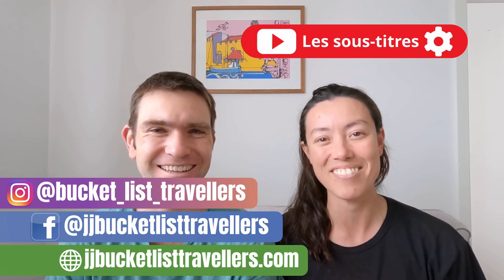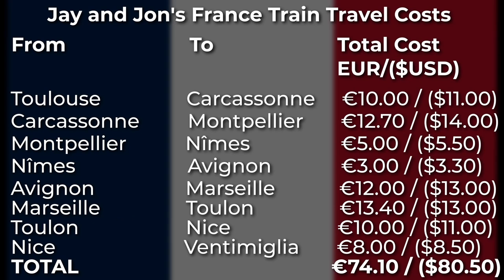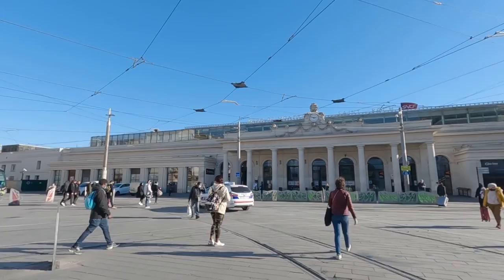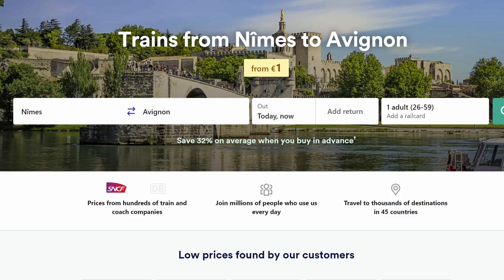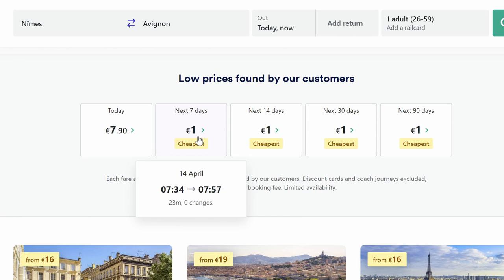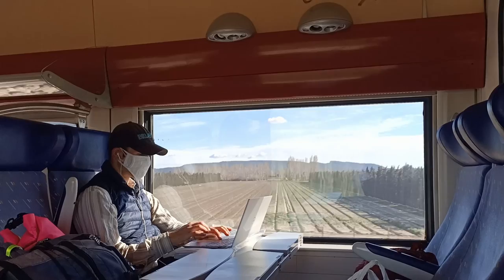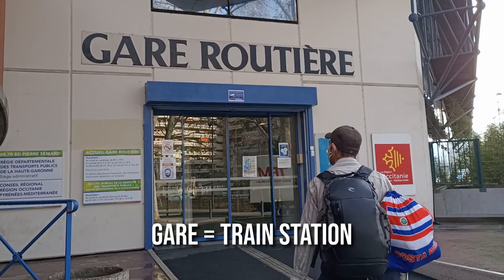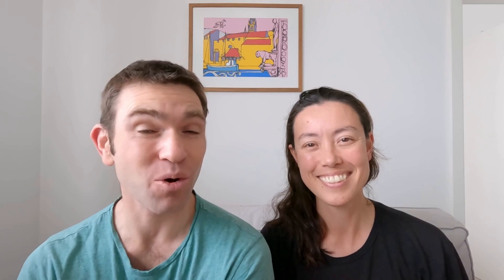How To Travel France By Train | France Travel Tips | France Travel Vlog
The best way to travel France is by train, especially if you want to travel France cheap! French trains are modern, clean and efficient and they are the perfect way to see the country up close. In this France Travel Vlog we show you how to travel France by train. We provide everything you need to know about France train travel, including France train costs, train amenities in France, how to book trains in France as well as plenty of France travel tips so you can plan an amazing France trip for yourself! We also provide our first hand experience of Southern France travel so you can see what it’s like traveling in France. This France travel video is a must watch for anyone considering travelling in France, particularly for train travel France but also for budget travel France and France backpacking.

▶ WHAT’S IN THIS VIDEO:
0:00 Introduction to France travel vlog: How to travel France by train
0:32 Bucket List Travellers train travel around the world
1:23 Traveling through southern France by train: Our France train travel stats – cost of train travel in France, distance travelled
1:54 How to travel France by train: Types of SNCF trains in France – TVG, Intercités, Ouigo, TER France
3:08 Europe train travel tips: What to expect at France Train Stations
4:31 France travel advice: TER France Trains
5:53 France train travel tips: How to book France train tickets
7:31 France 2022 trip report: Pros and Cons of trains in France
10:10 France Travel: How to travel France by train 2022